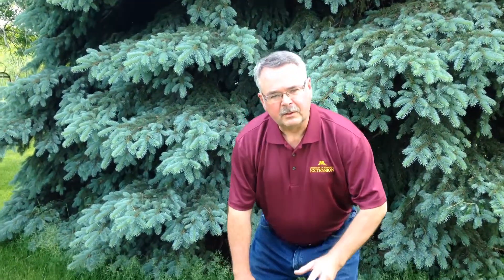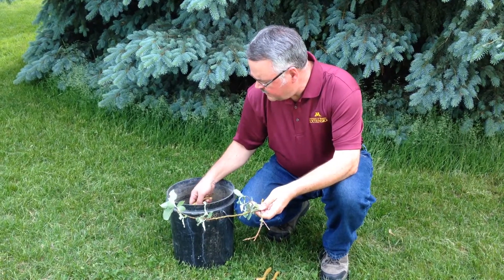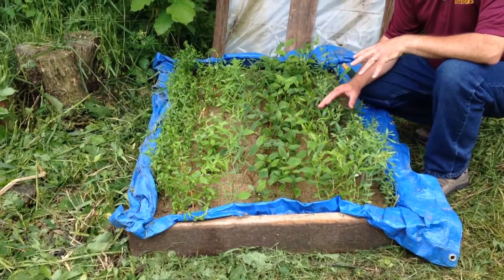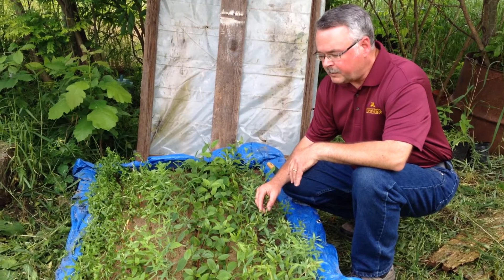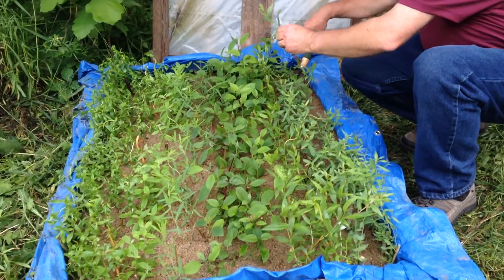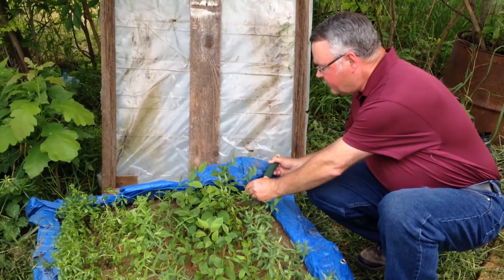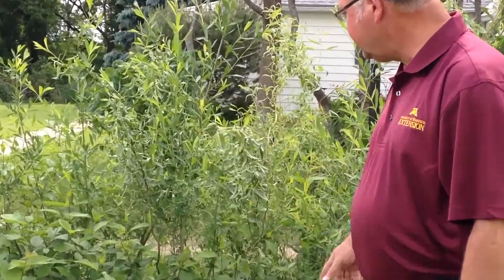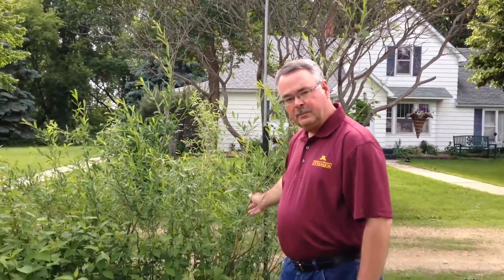Propagating Willows and Shrubs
Extension Educator, Gary Wyatt, goes into detail about woody propagation by stem cutting.